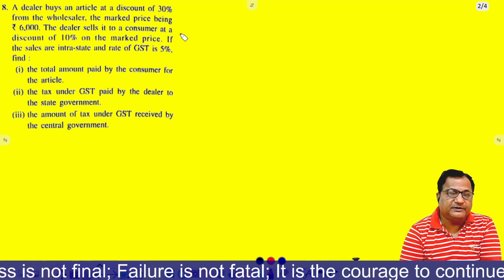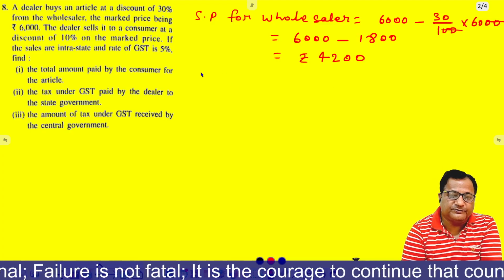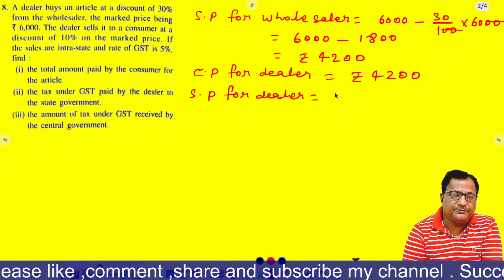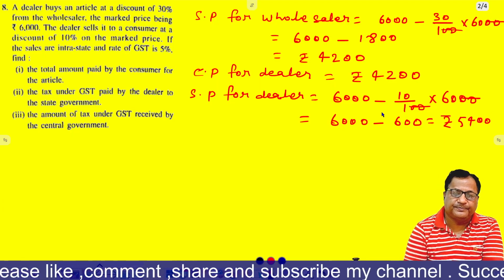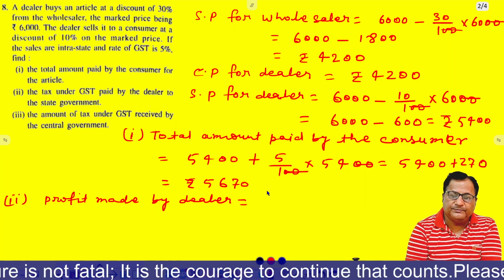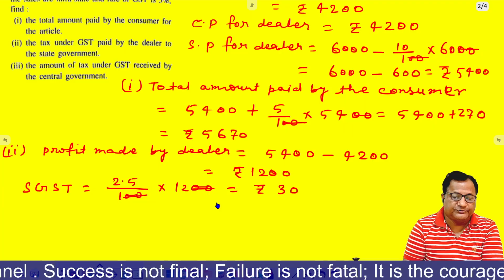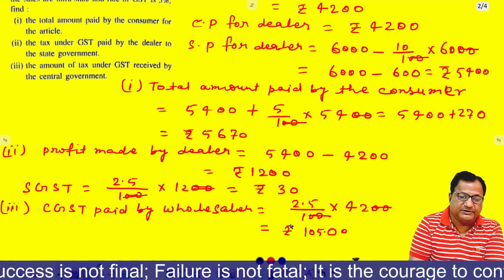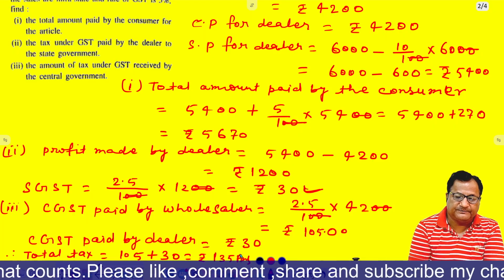Concise Mathematics Class X Ch 1 GST(Goods and Services Tax)Test Your Self Q. No. 8 ICSE Board